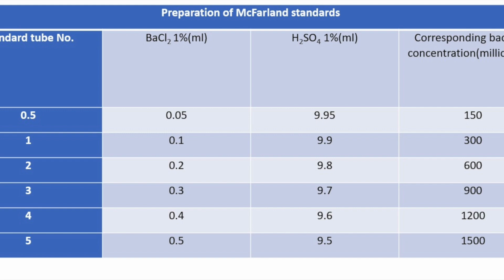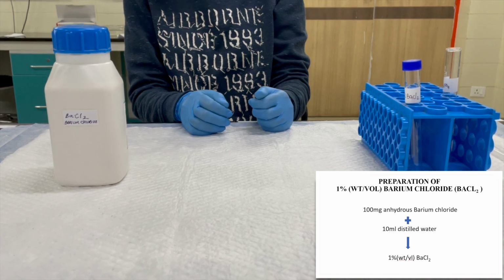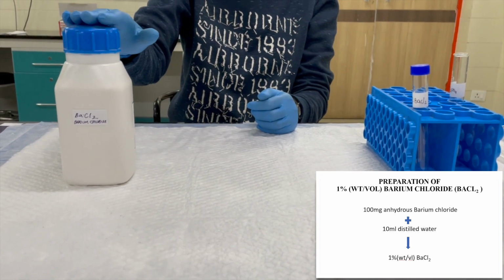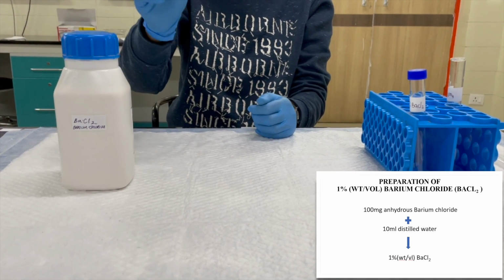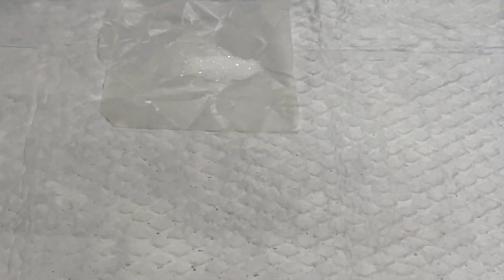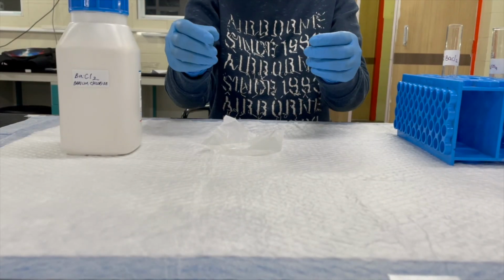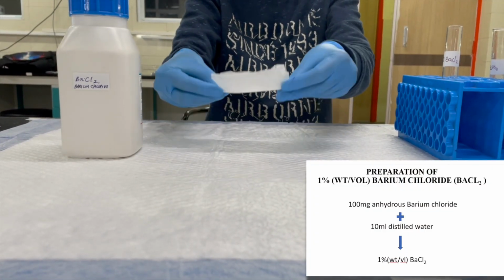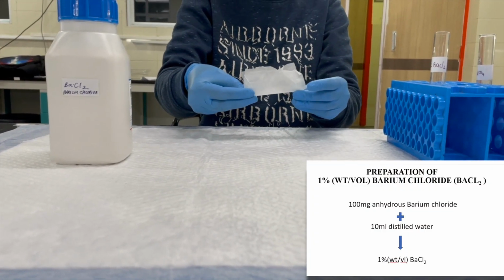prepartaion of 0 5 Mc Farland for Antibiotc senisitivity testing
The 0.5 McFarland standard is a turbidity standard used in microbiology to estimate the concentration of bacterial cells in a liquid suspension. The standard corresponds to a bacterial cell density of approximately 1.5 × 10⁸ CFU/mL (colony-forming units per milliliter).
This standard is often used to standardize bacterial inocula for antibiotic susceptibility testing, ensuring uniformity in experimental conditions across different samples.